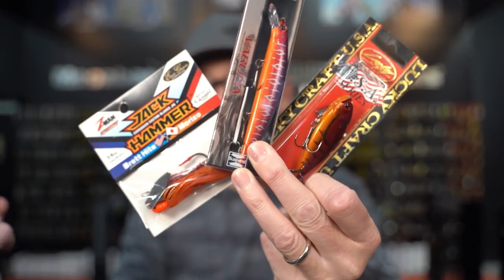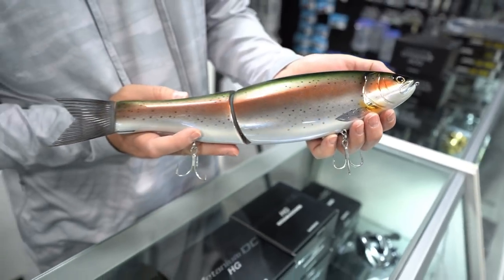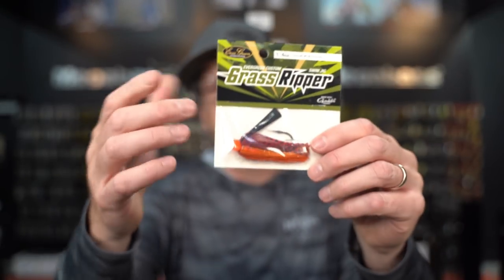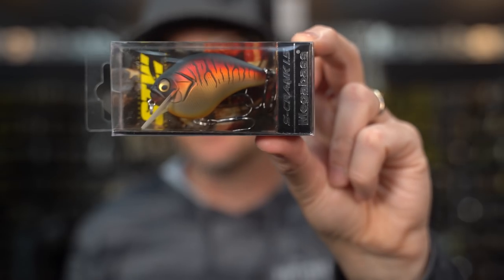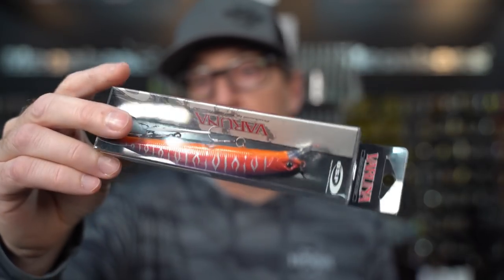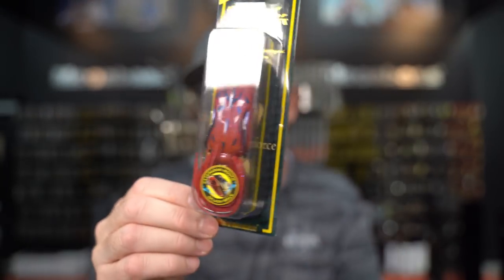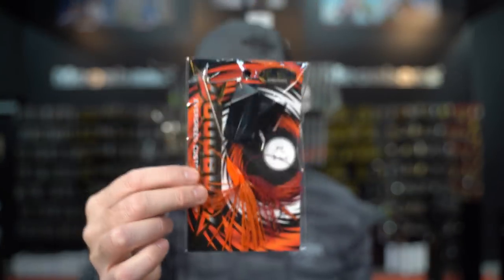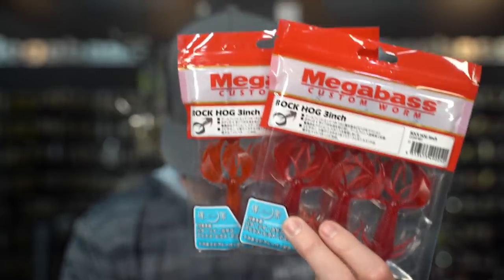The Best Color And Baits To Fish In Pre-Spawn?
Red themed lures always seem to shine during the pre-spawn for whatever reason! Today, we break down our favorite baits to fish in the pre-spawn to catch more and bigger fish!